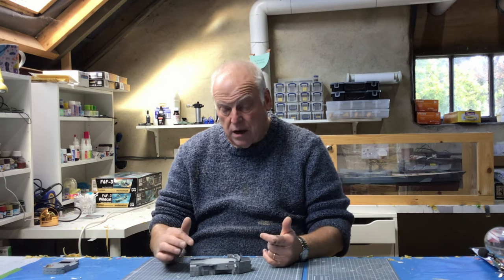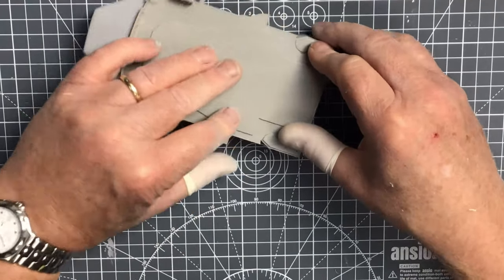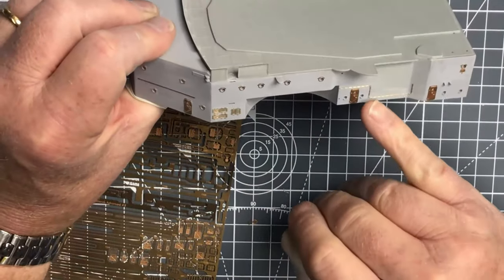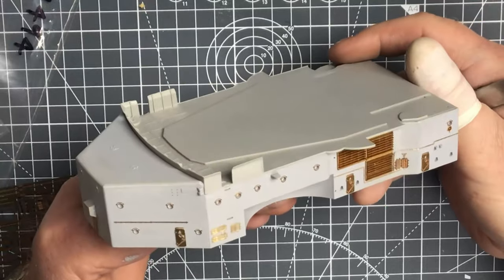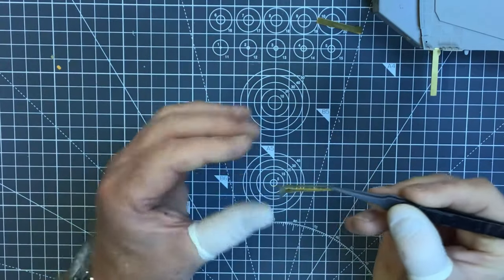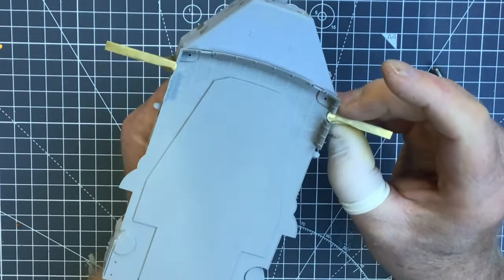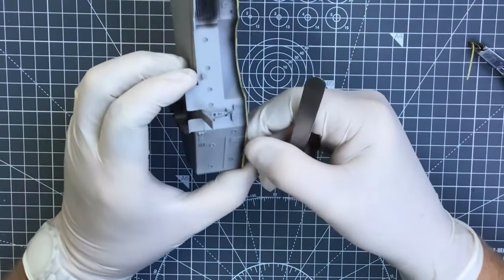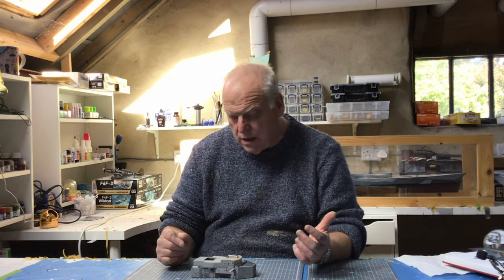Trumpeter 1/200 DKM Bismarck Full build with Pontos detail set Part 16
In this episode we start construction of the lower bridge